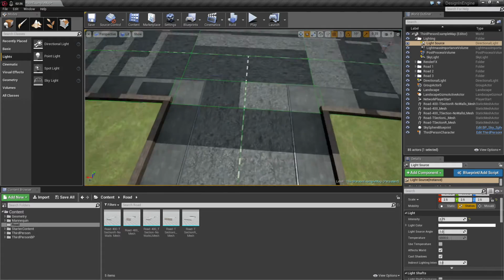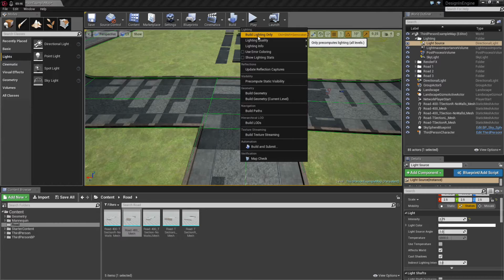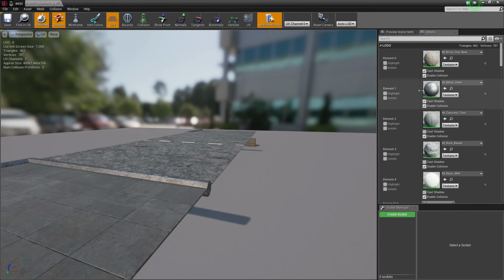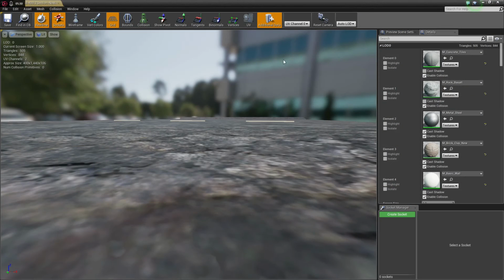Unreal Engine 4.13 - Tutorial - Create Mesh in Engine P3 - UV Channel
This is a serie of tutorial`s about making meshes inside the ue4 engine to use in your game.